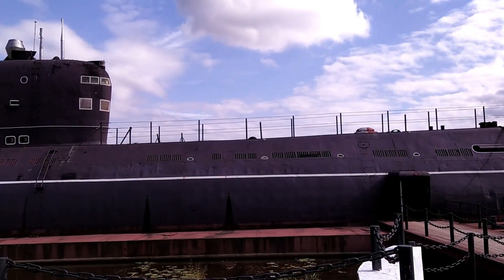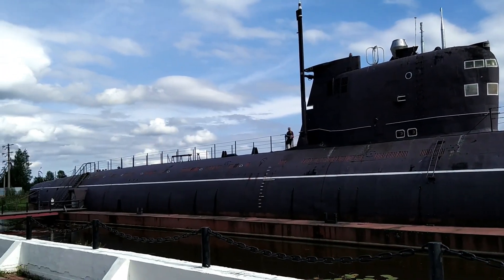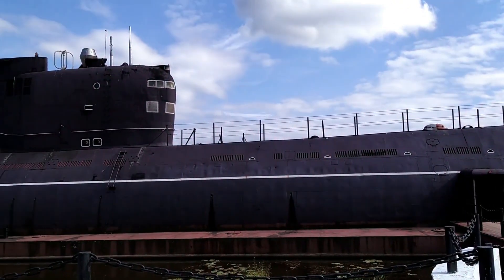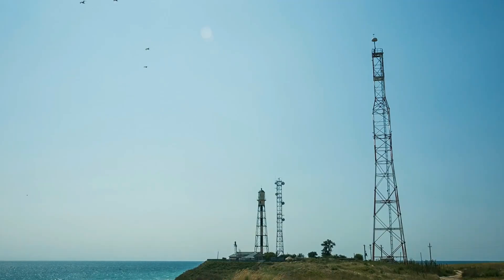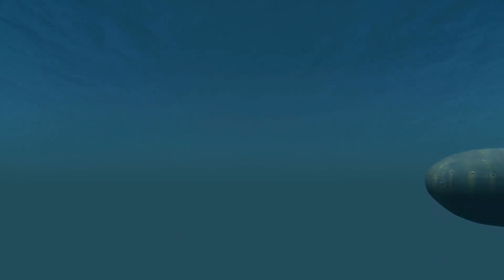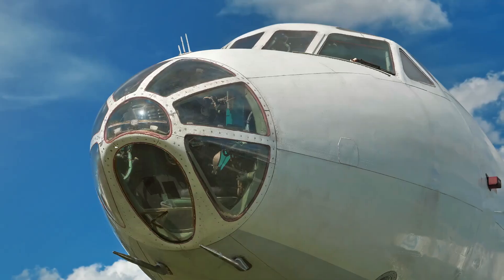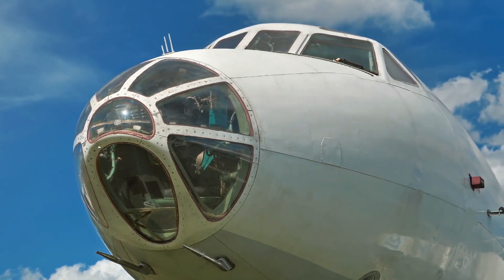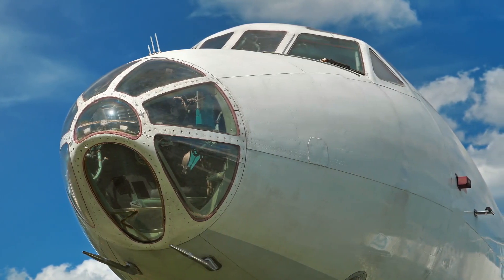Escaping the Untold: Soviet Nuclear Submarine Disaster Unveiled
In this episode of Skynea: History on the Horizon, we're uncovering the Soviet nuclear submarine disaster that was hidden from the public for decades.

The Soviet nuclear submarine disaster happened in 1976 and left over 300 people dead. As the story of this disaster unfolds, we learn about the brave crewmembers who attempted to save their fellow sailors, and the political forces that tried to cover up the disaster.

Escaping the Untold: Soviet Nuclear Submarine Disaster Unveiled is a Skynea exclusive documentary that explains the treacherous journey of the Soviet submarine K-159 and the devastating consequences of its voyage.